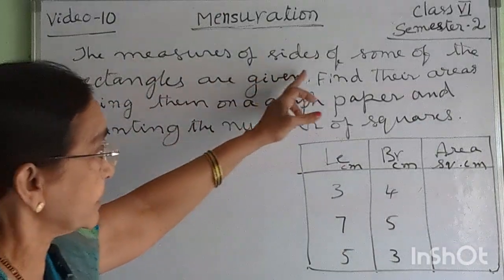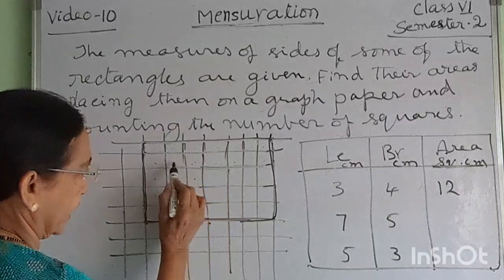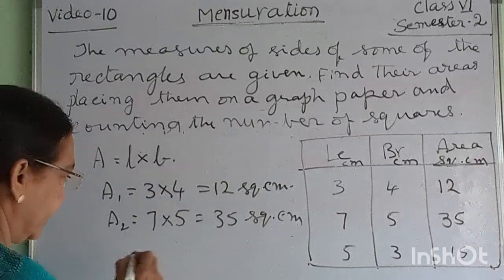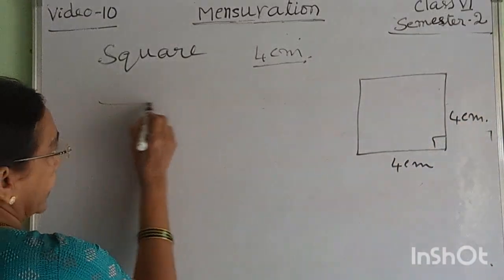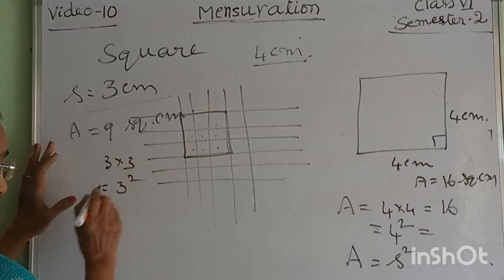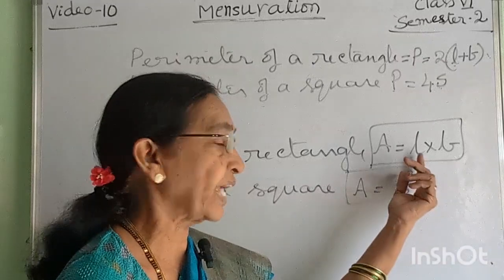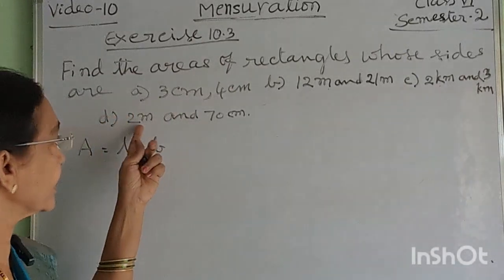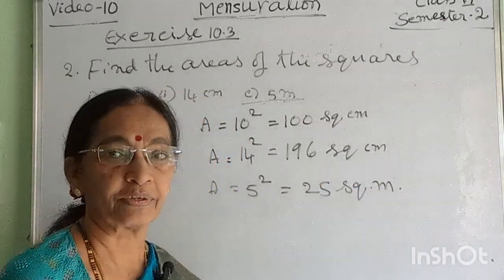6th class, maths,new syllabus, Mensuration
6th Class maths,new syllabus, Mensuration,areas of rectangle and square